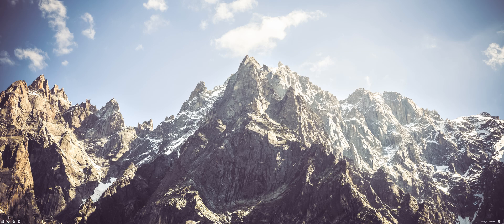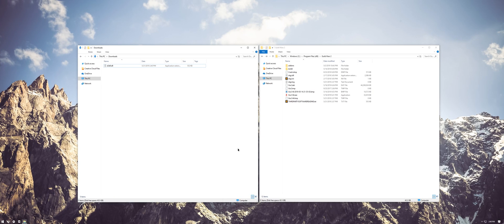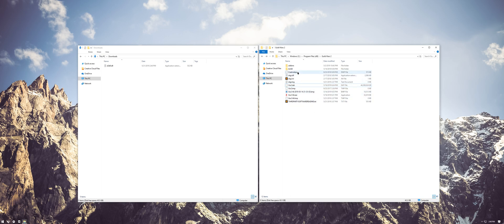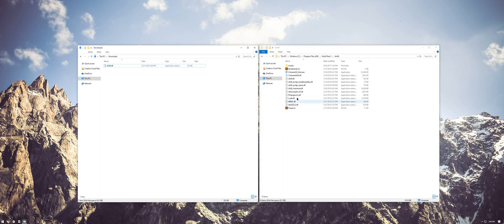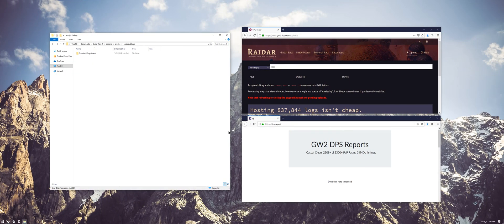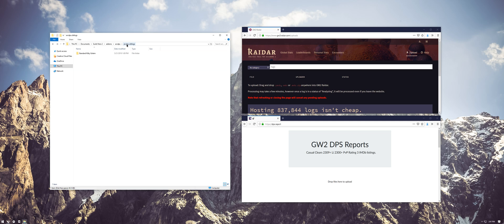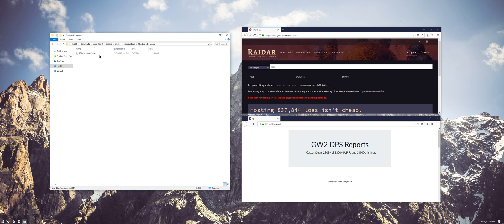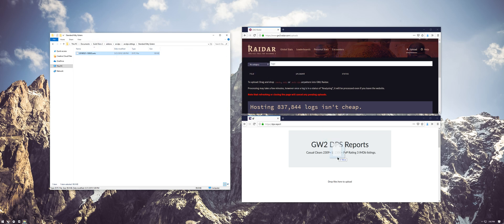Logging with ArcDPS for Guild Wars 2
A brief video detailing how to record and upload logs with ArcDPS for Guild Wars 2.